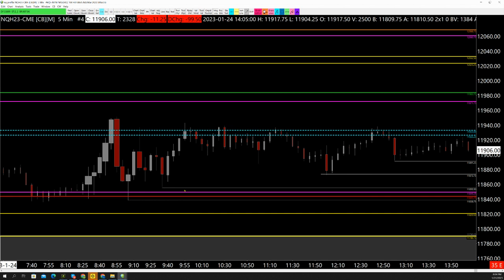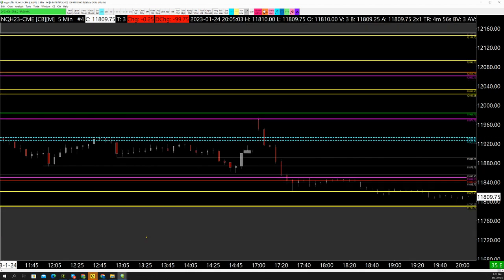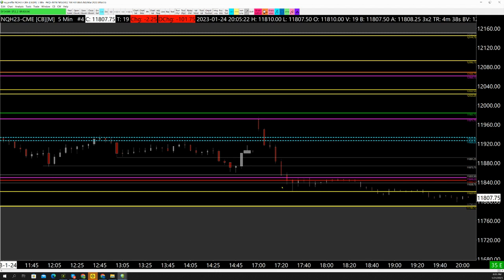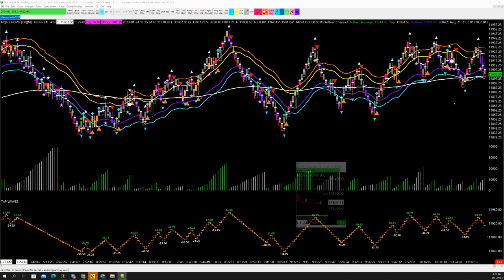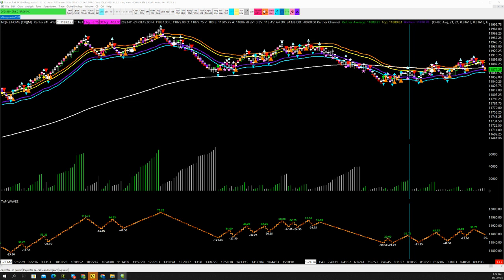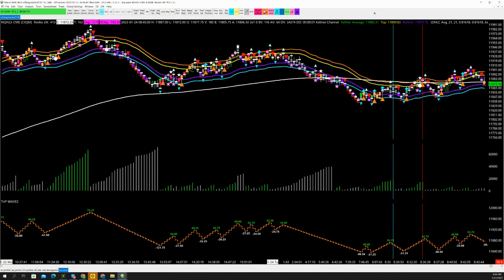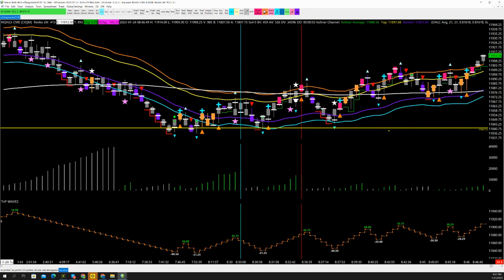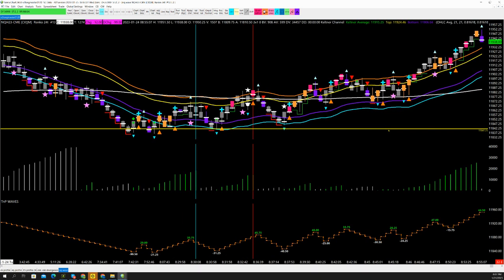Momentum Trade Review for Tuesday - 1/24/2023, 8:03:43 PM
How to nail the turns for 20-40 point trades.